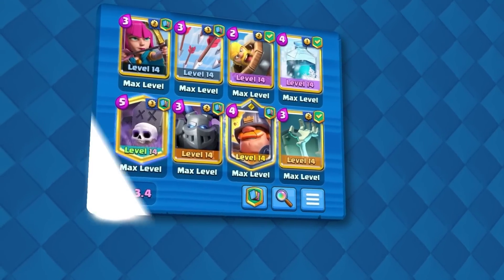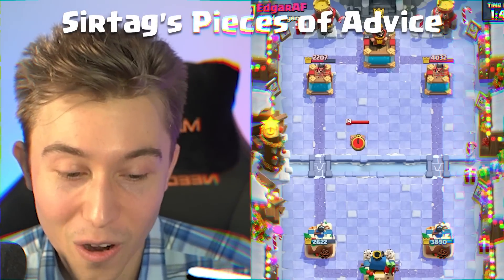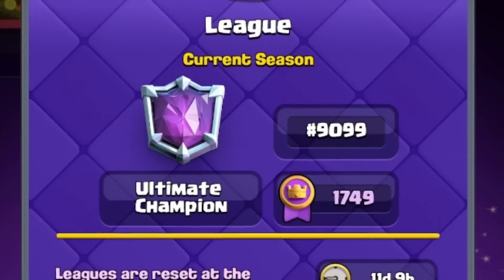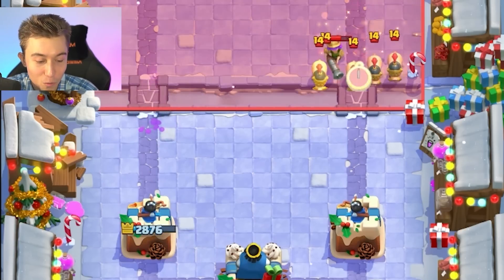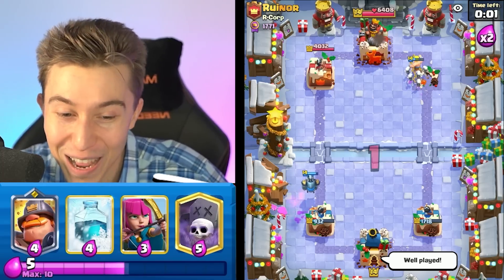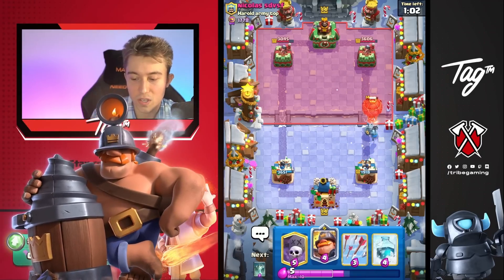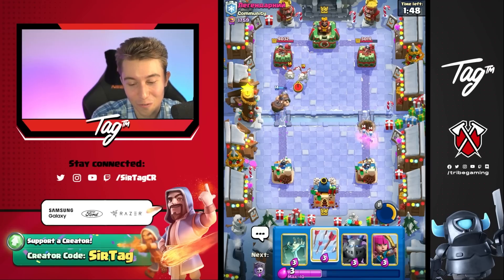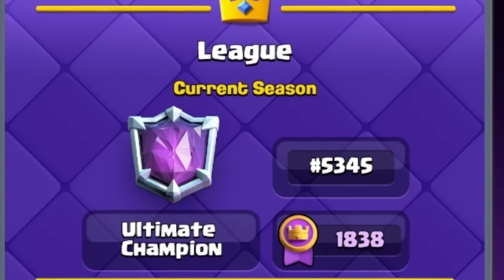93% WIN RATE! EASY GRAVEYARD FREEZE DECK — Clash Royale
93% Win Rate! Easy Graveyard Freeze Deck | SirTagCR - Clash Royale

This clash royale graveyard deck is the optimal graveyard freeze deck clash royale because of its impeccable versatility. This graveyard deck clash royale has the clash royale mighty miner deck as a win condition along with the graveyard clash royale to finish off games with a source of direct damage. This clash royale graveyard freeze deck uses the mighty miner clash royale to the best of its ability with arrows to remove distractions and freeze to let the mighty miner stay alive & thrive for a longer time. This clash royale mighty miner graveyard deck is the best clash royale deck for anyone interested in how to play graveyard in clash royale with the best clash royale meta deck!